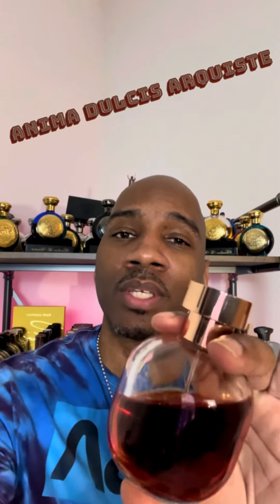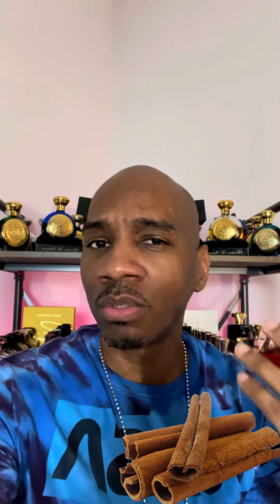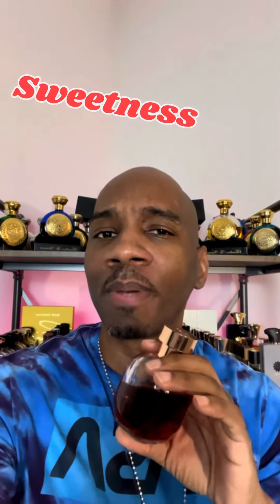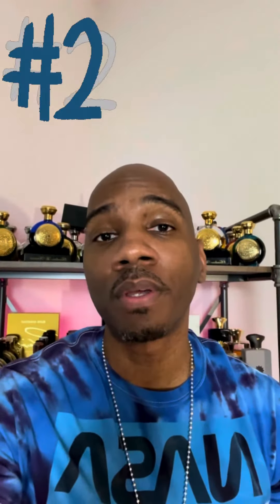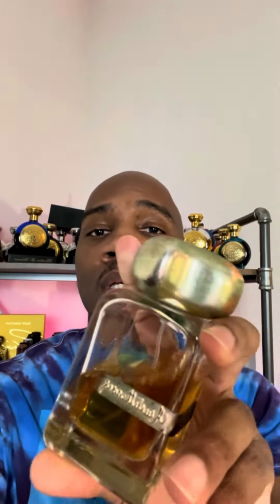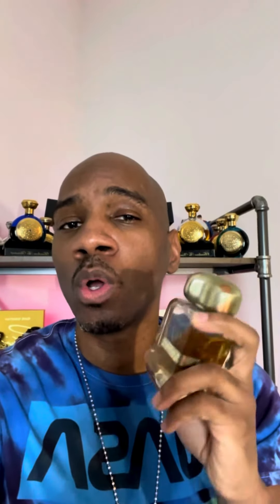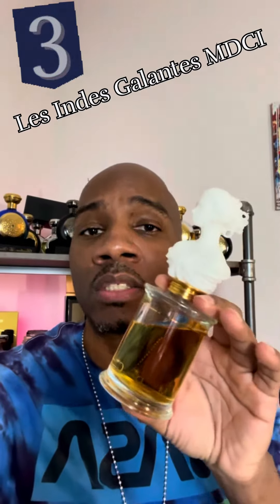My favorite cinnamon spicy fragrances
If you love cinnamon fragrances,, like I do you gonna wanna grab these.

Don’t forget to follow me on also social media platforms. Alway

God’s loving kindness is everlasting. God bless in Jesus name.